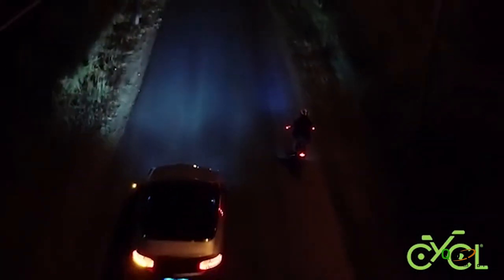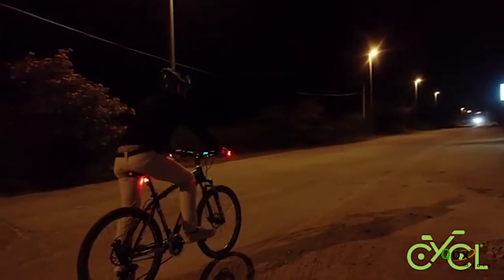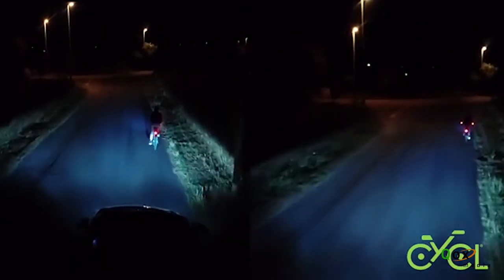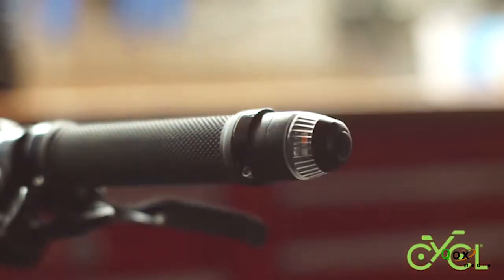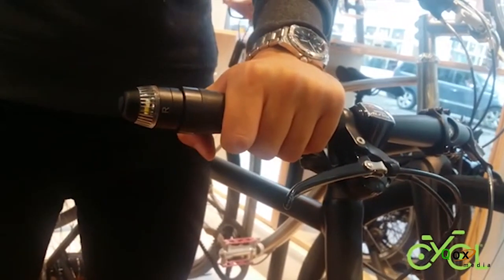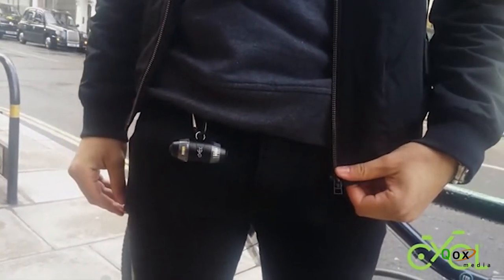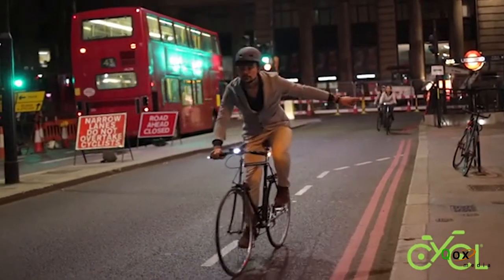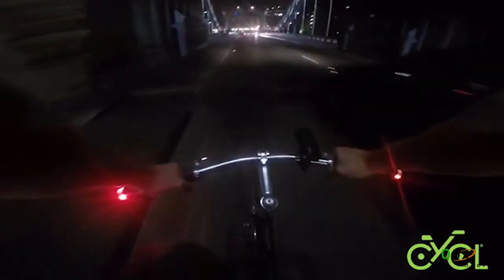WingLights360 - Stop dangerous overtaking with a single tap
Cycle with peace of mind. Dragons’ Den winners CYCL return with the latest evolution of turn signals for bicycles.